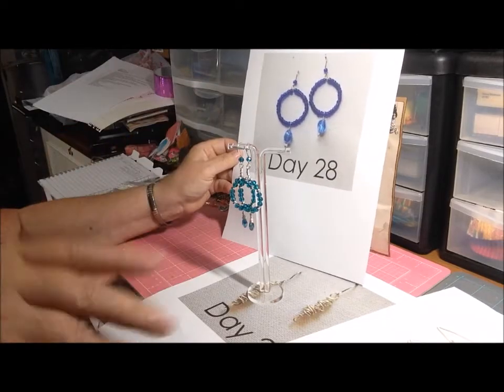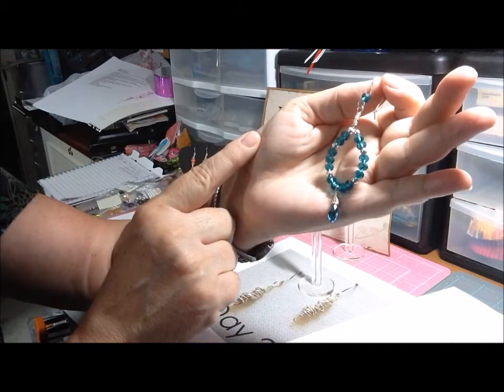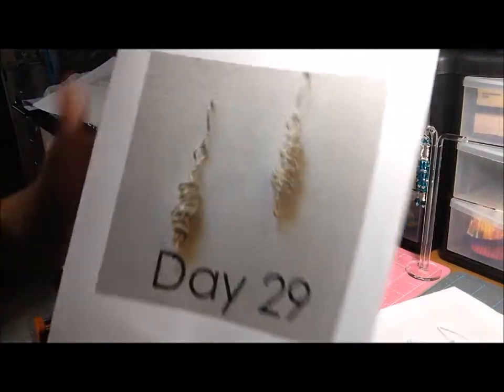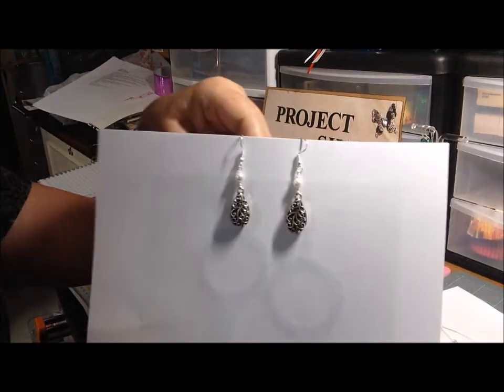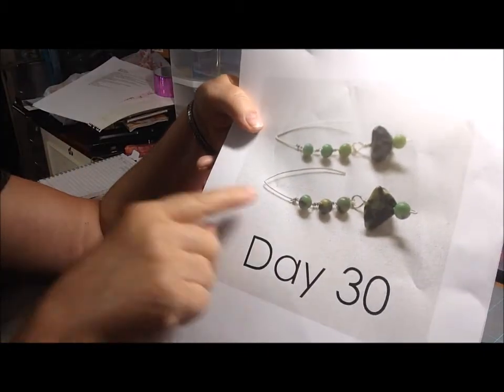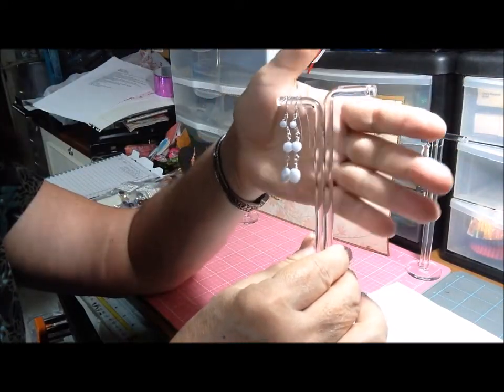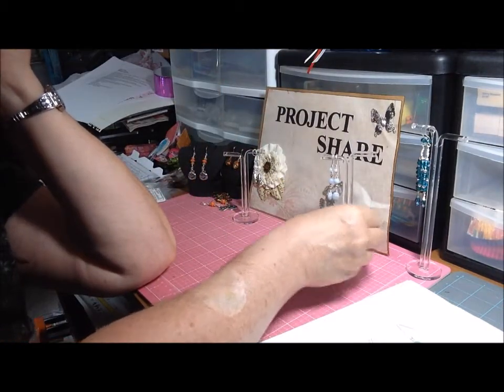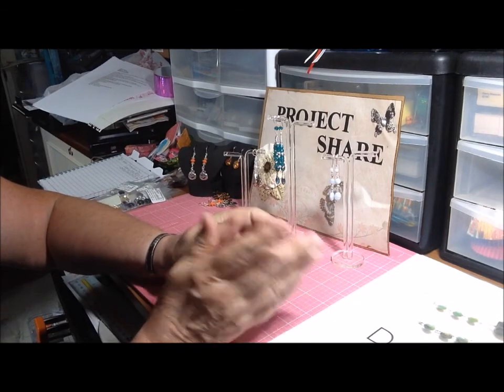V379 Earrings Every Day Challenge Days 28 30 and 100ThingsChallenge #23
Sharing the final 3 days of Earrings Every Day Challenge from September and counting them as 100ThingsChallenge #23. Credits to Kimberlie Kohler (YT is same name) for the challenge this year, and danceswithpitbulls for the 100ThingsChallenge, where the challenge is to use your stash and not buy more goodies to make the items with.